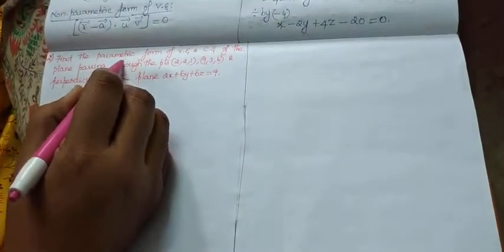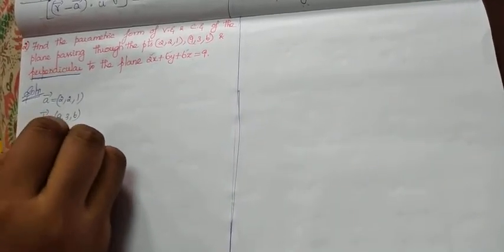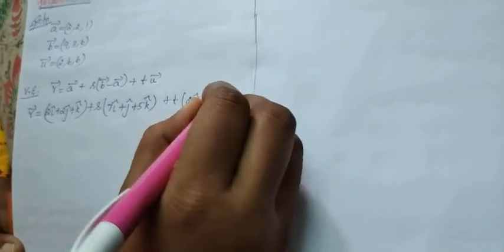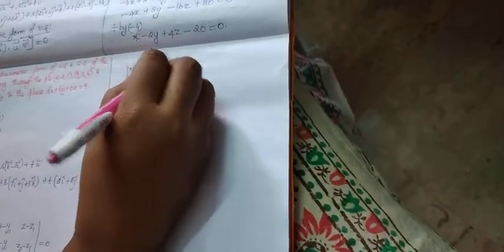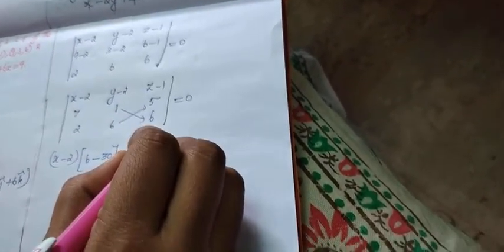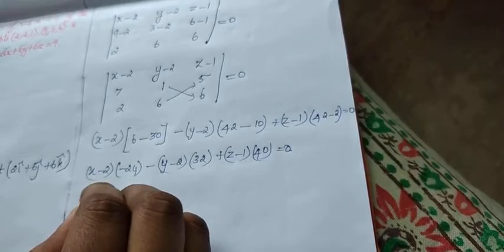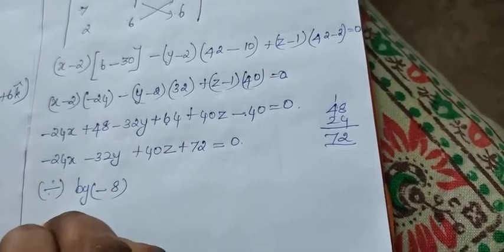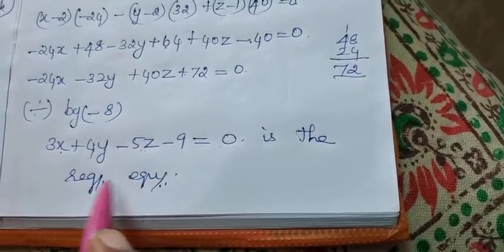XII Maths 4.8.20 Ex.6.7(3)